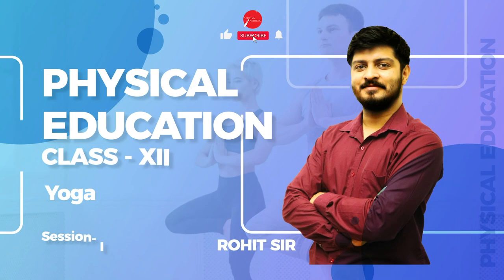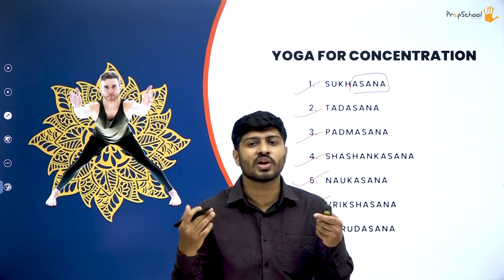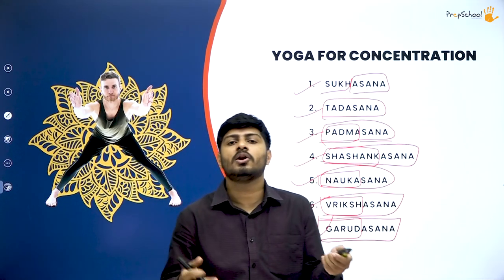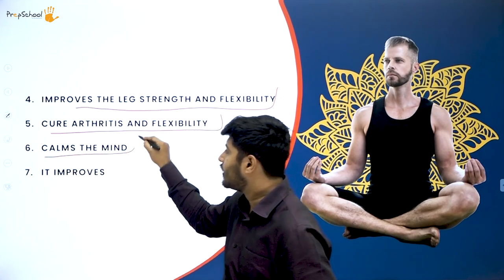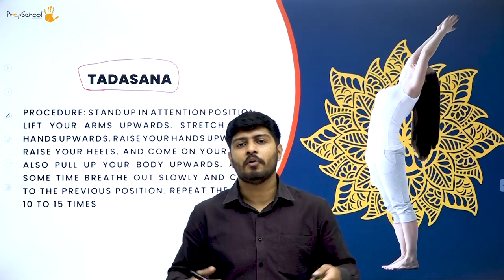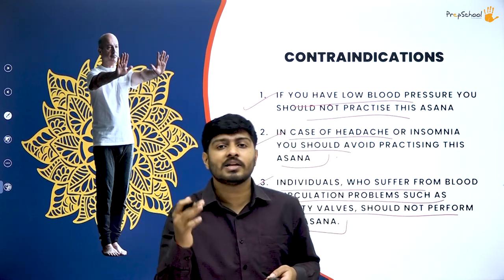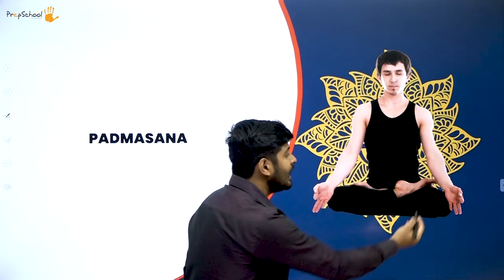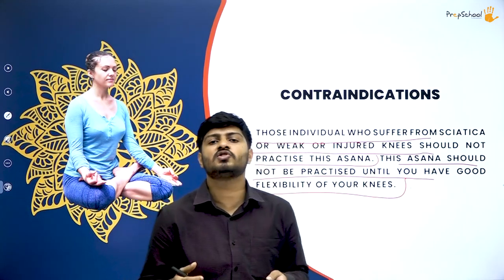DAY 18 | PHYSICAL EDUCATION | CBSE XI | YOGA - I | L3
Class : CBSE XI
Stream : SCIENCE AND COMMERCE
Subject : PHYSICAL EDUCATION
Chapter Name : YOGA
Lecture : 3

TOPICS COVERED : MEANING, TYPES & STAGES OF PRANAYAMA, SHATKARMAS, MEDITATION & ITS MEANING